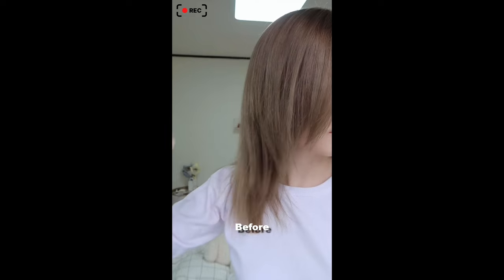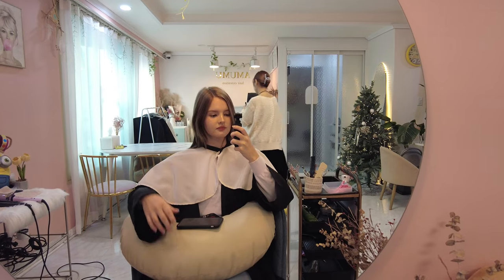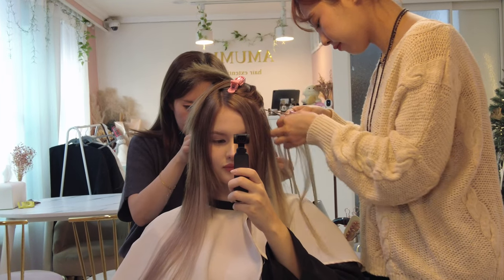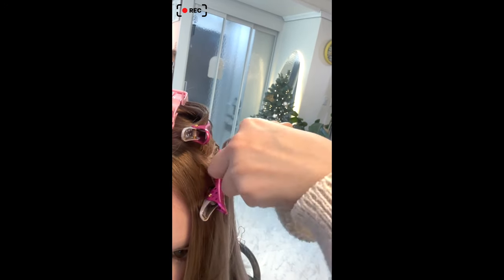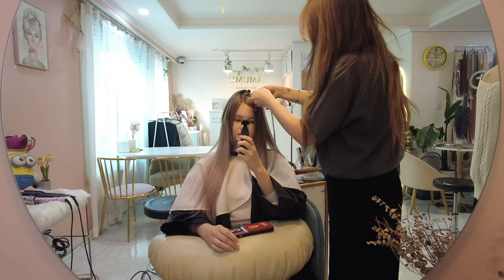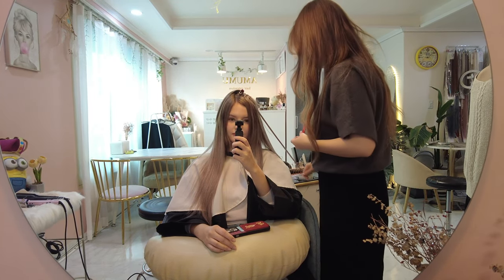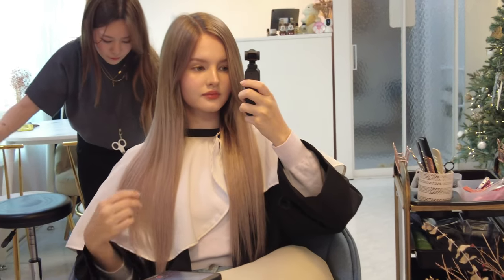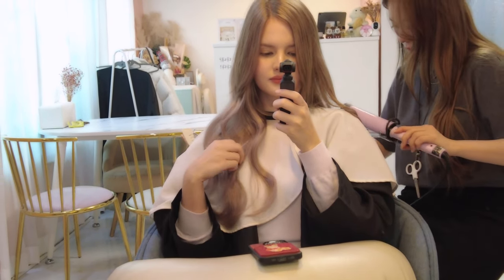getting extensions in Korea / daily vlog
❥Store:
amumu hair

Olive Young Global: LISARING16
Yesstyle: LISARING16

❥Lenses
Favorites / Most worn:
Idollens, Olens, Lenstown

❥Music
joakim krud

❥Filming
Camera: Canon G7X Mark 2 / Iphone 14 pro
Laptop: Macbook Pro
Editprogramm: Final cut pro / imovie